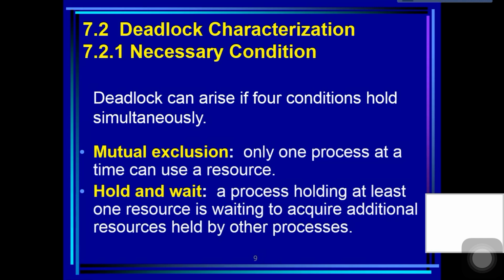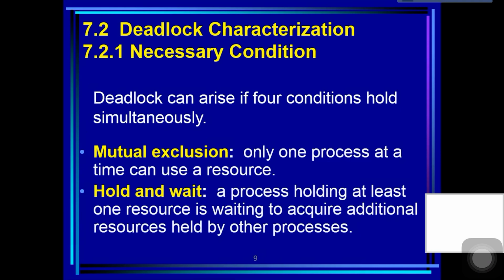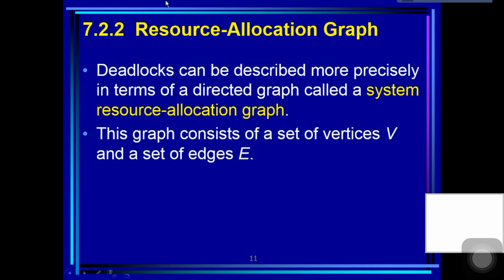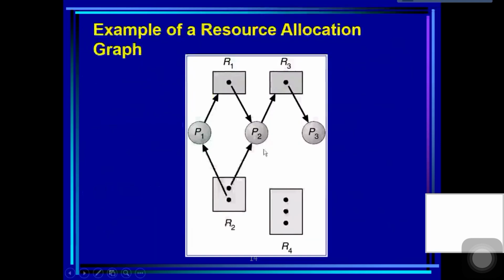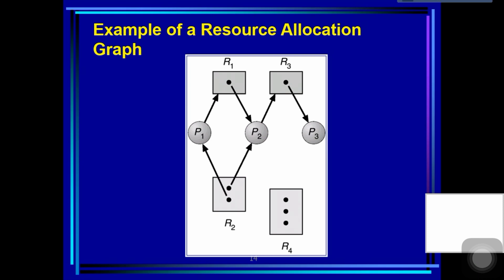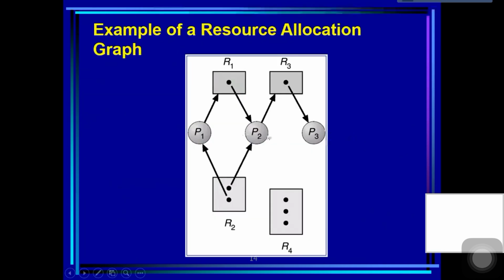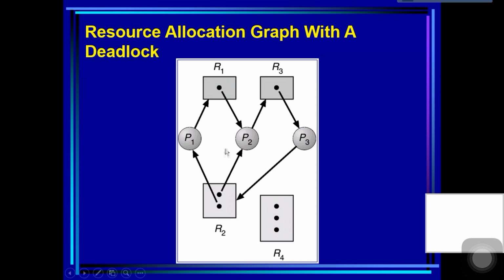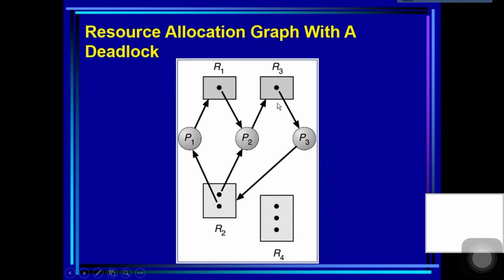Sec 7.2. Deadlock characterization Necessary condition